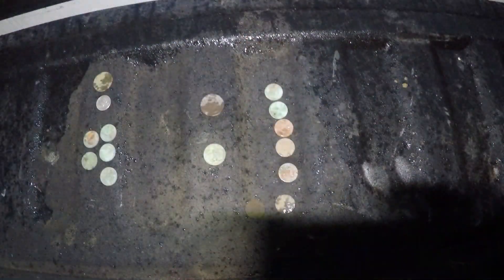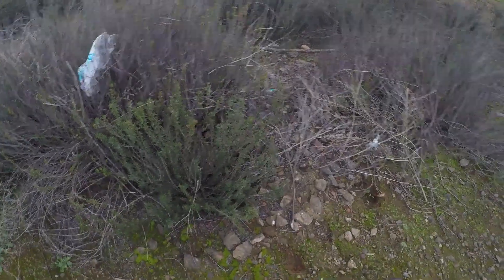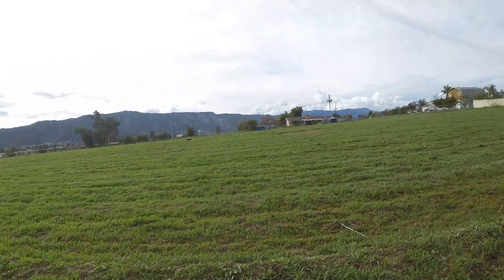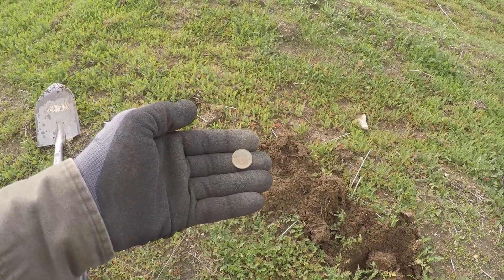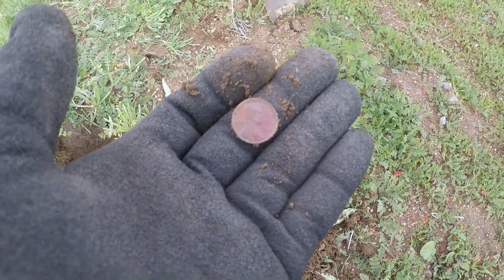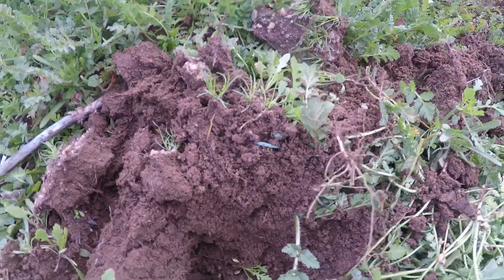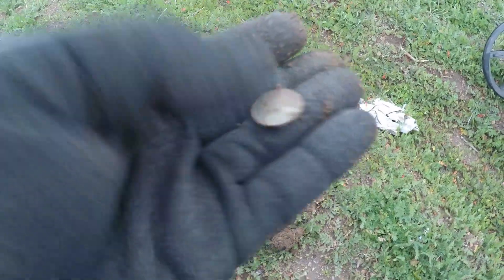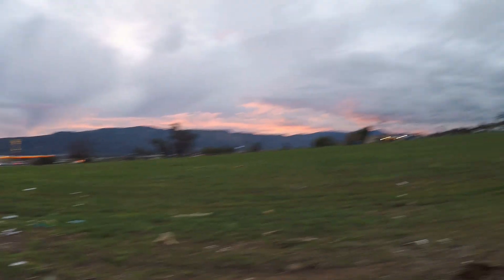Cherry Delight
Larry, Randy, Greg, Cherry Delight sight, also s Rosey found at the 3 Amigos.